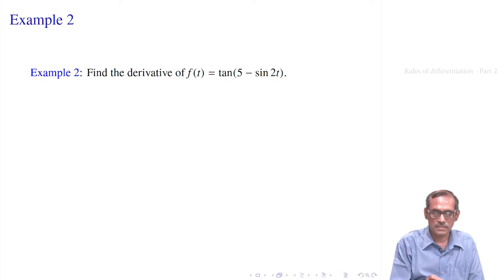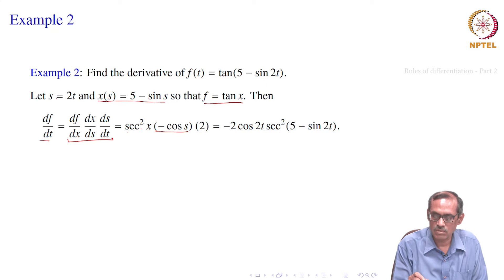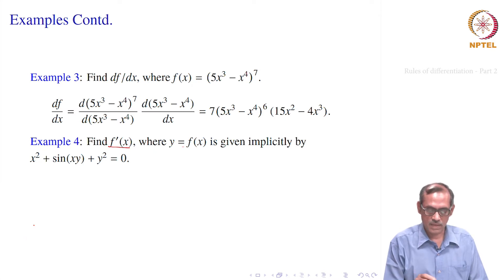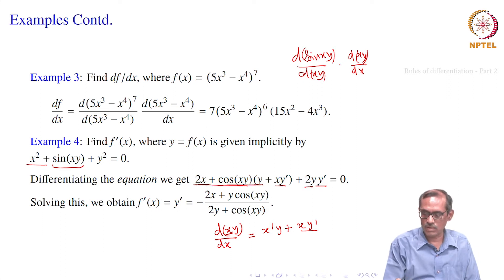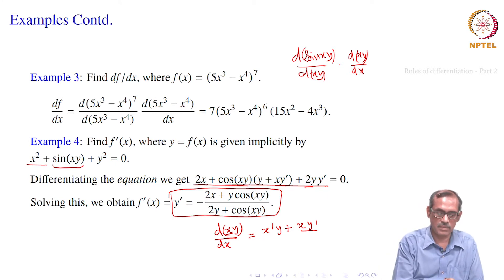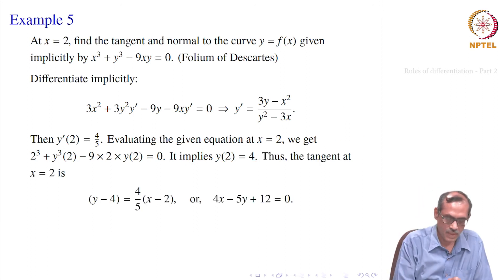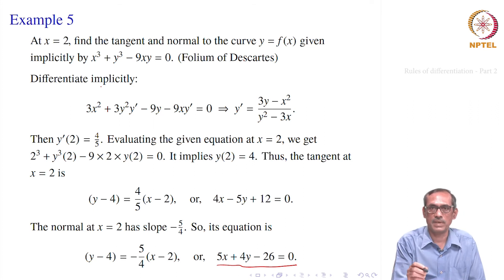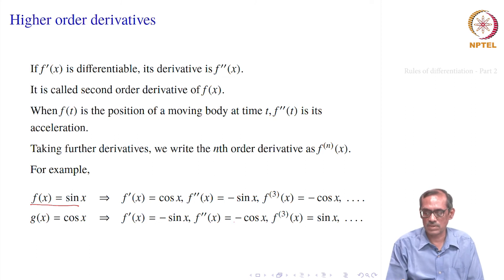30. Rules of differentiation - Part 2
Examples of differentiation, Higher order derivatives